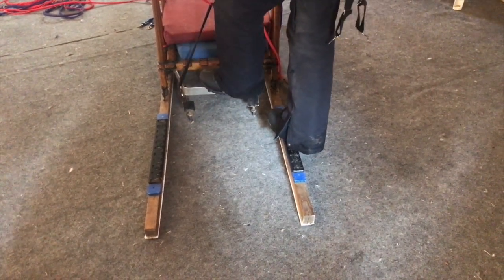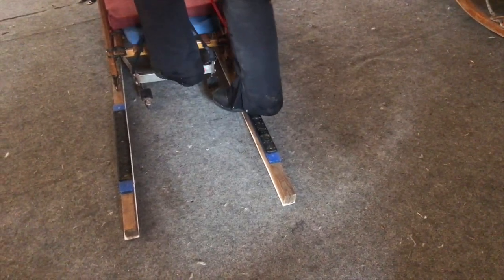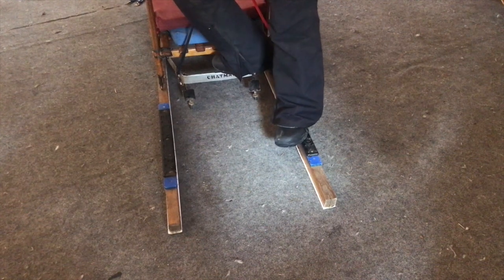Winterdance Dogsled Tours - Haliburton Highlands, Ontario, Canada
March 2019